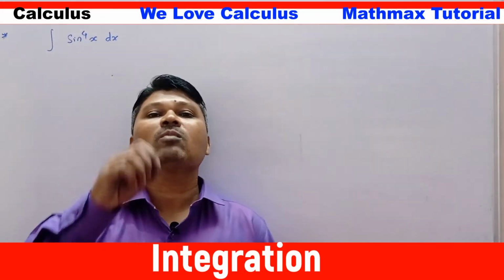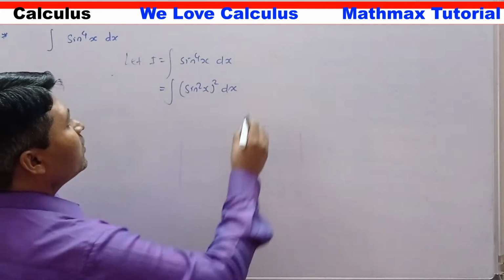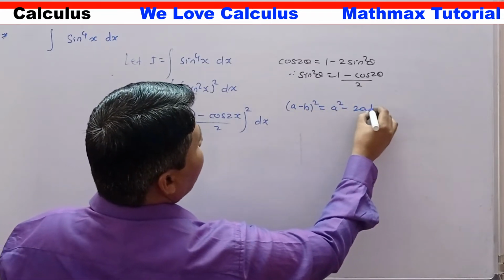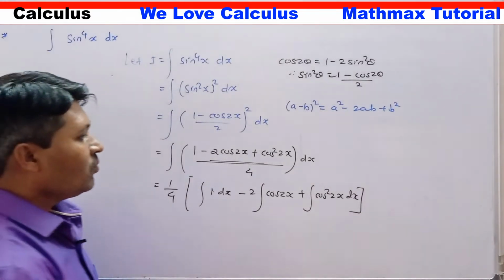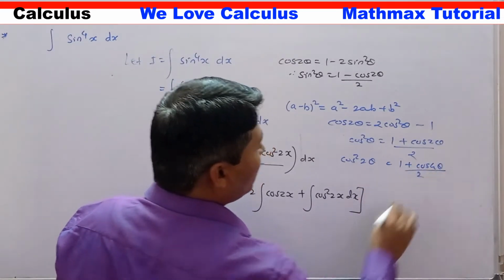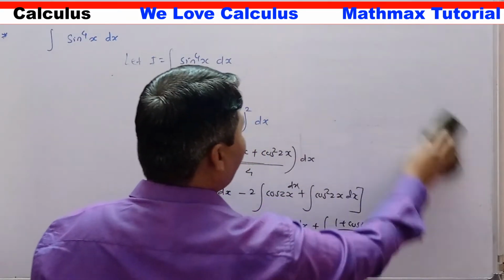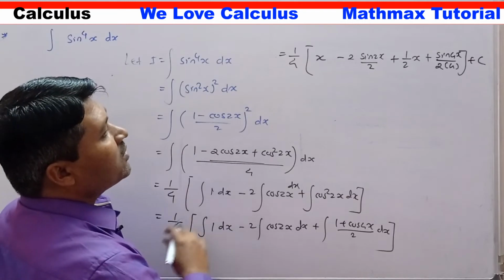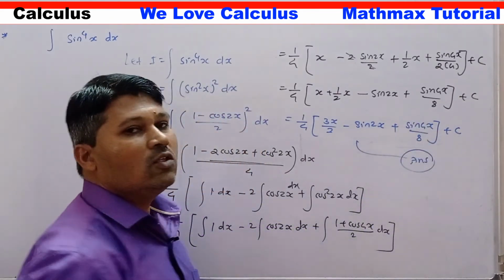Integral of sin^4 dx I Beautiful Solution ! I Calculus I Mathmax Tutorial I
Calculus Integration Integral_of_sin^4#MathmaxTutorial#
Integral of ∫ √((8-x)/x) dx Simple Techniques